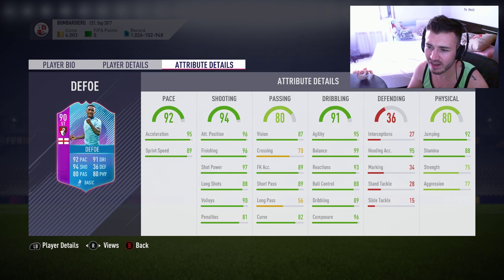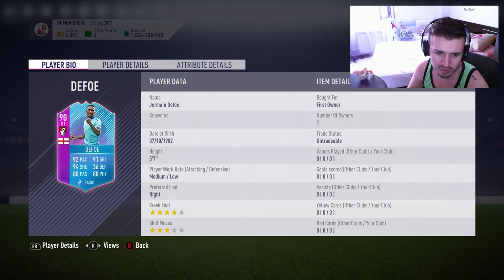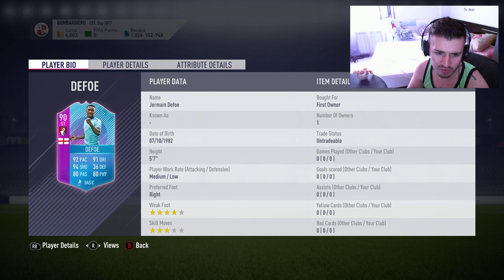Jermain Defoe SBC Complete! Fifa 18 Gameplay!